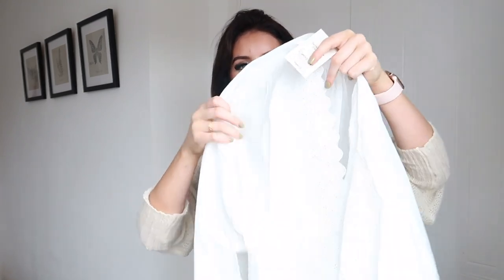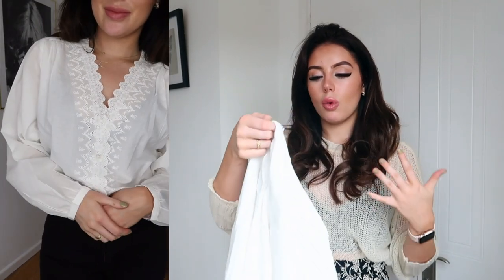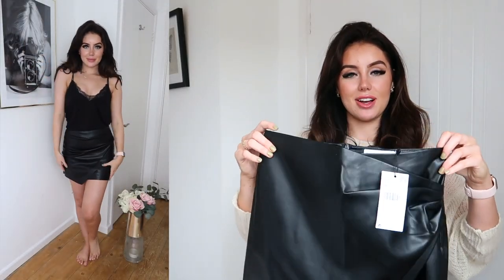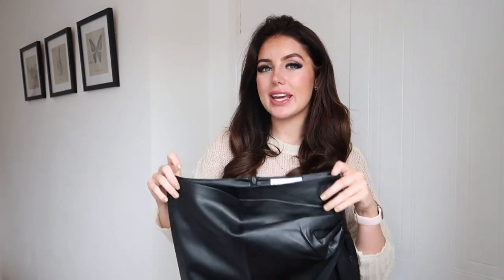New In Mango Haul 2021 | Autumn\Fall 🍂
Victoria x